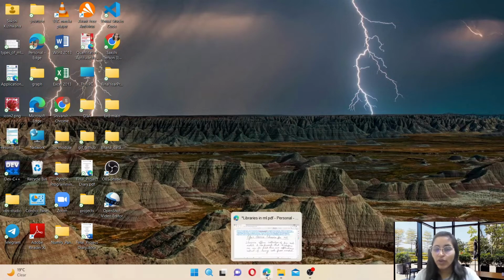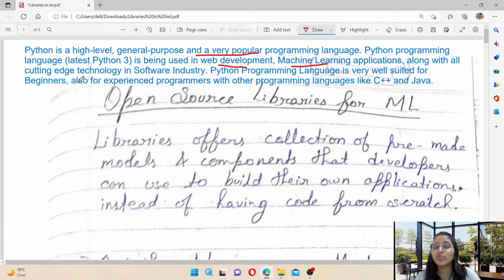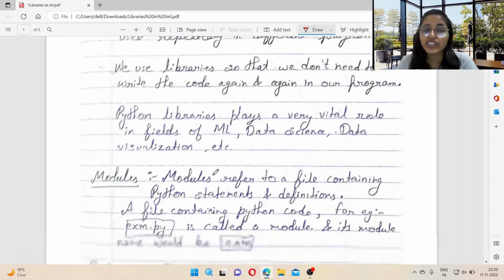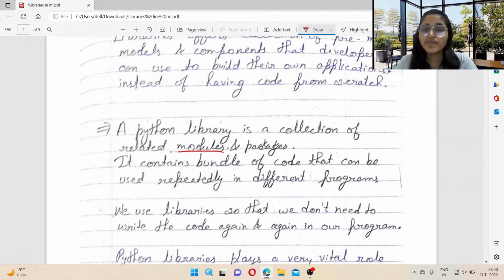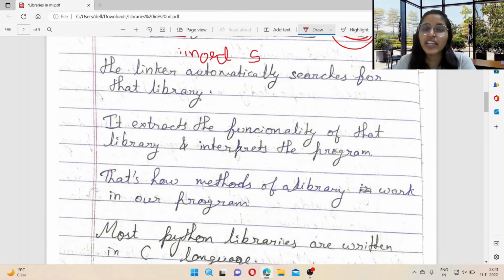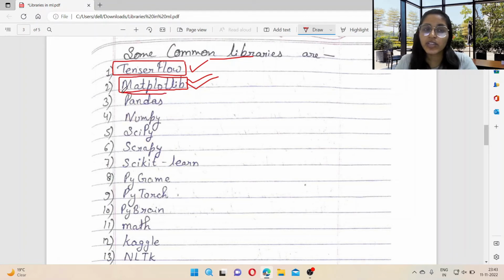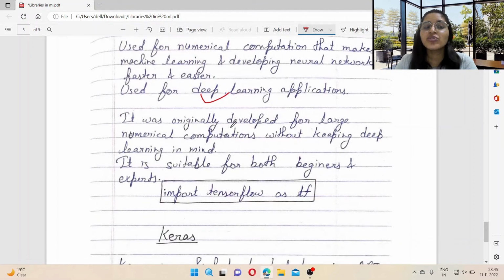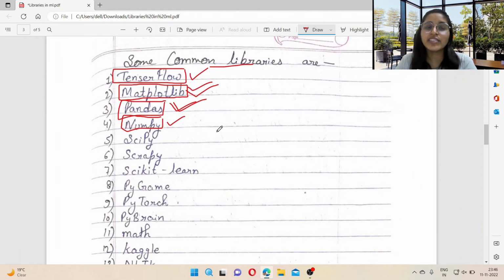Modules , Packages and Libraries in python used in machine learning | tensorflow | pandas | numpy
Hello guys, I'm Sakshi Kushwaha, In this video I have discussed about python libraries used in Machine Learning and Deep Learning.
I have also discussed tensorflow and keras as well and I have atttached handwritten notes.